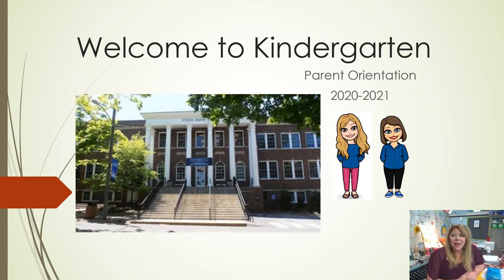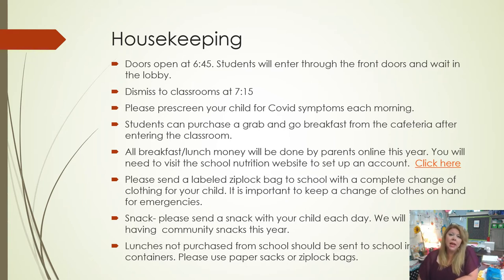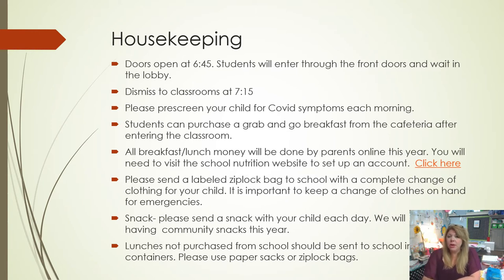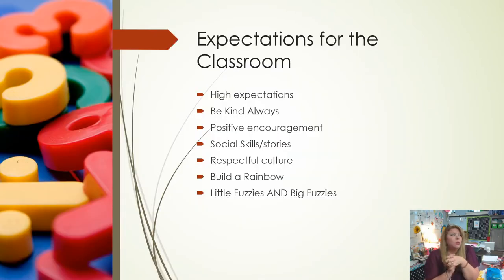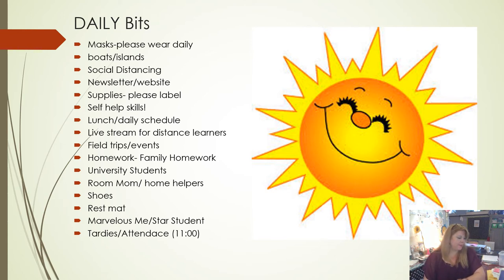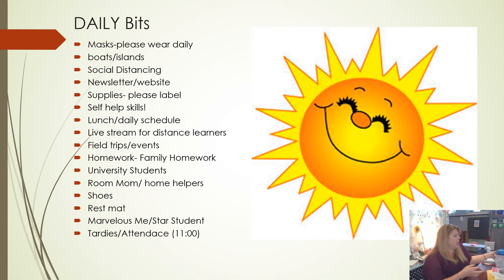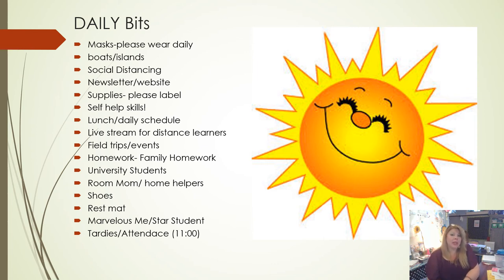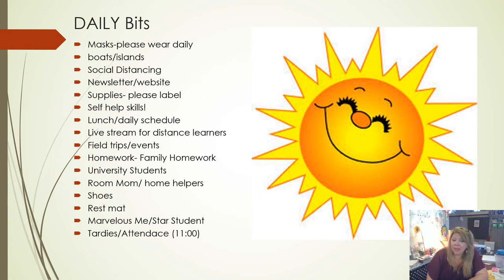Parent Orientation 2020 2021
a quick overview of procedures for our kindergarten year 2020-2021